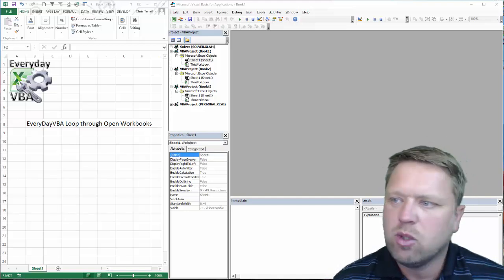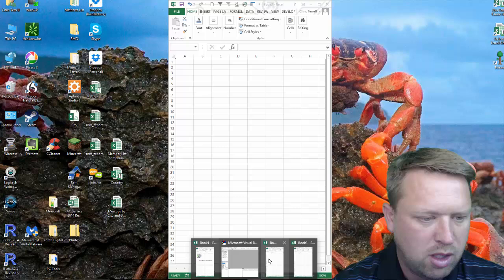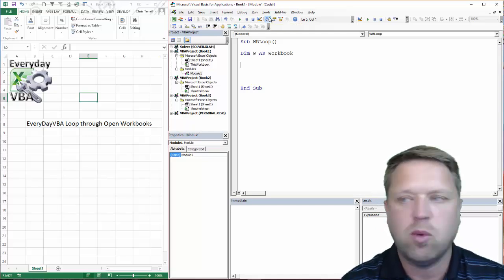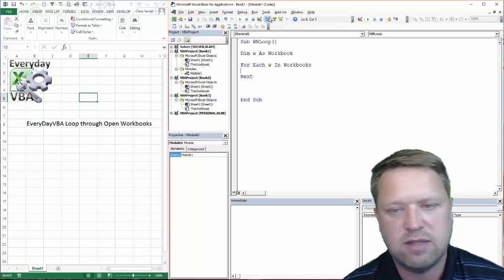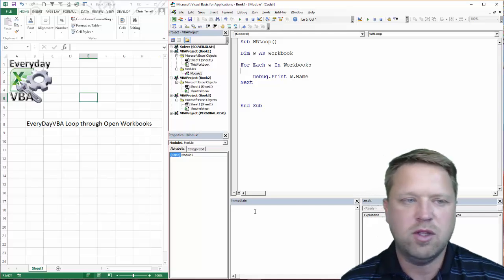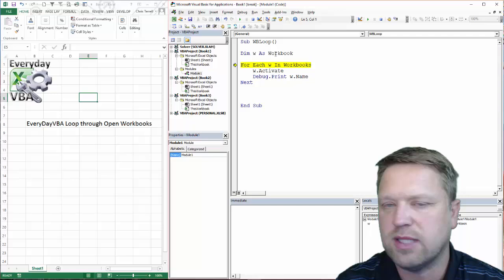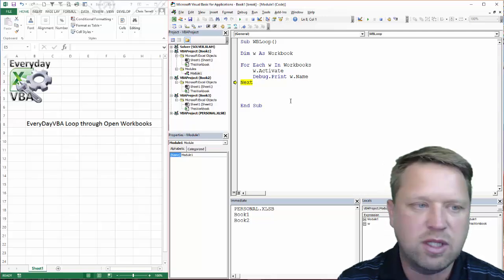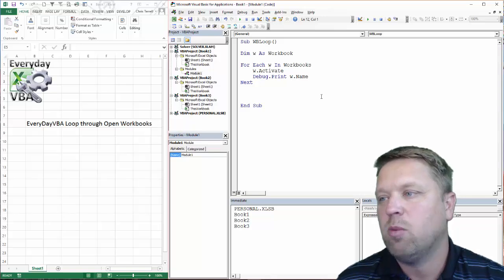How to Loop Through All Open Workbooks in Excel VBA (Macro) - Code Included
In this video we will Loop through all the open workbooks.  We will do this using the for each next loop and will loop through ever workbook within the workbooks object.

Code:
Sub WBLoop()

Dim w As Workbook

For Each w In Workbooks
    w.Activate
    Debug.Print w.Name
Next
End Sub